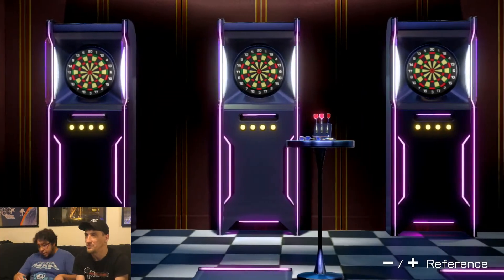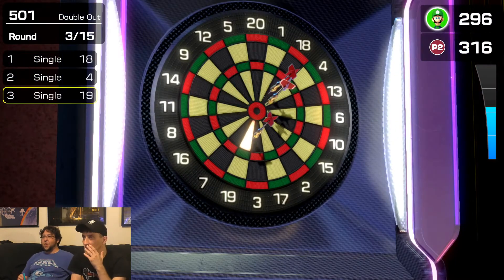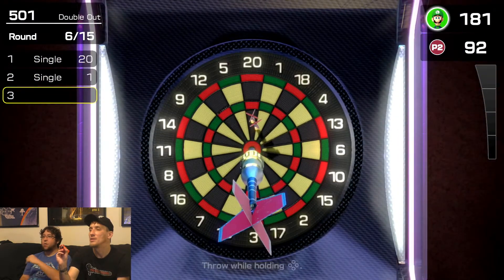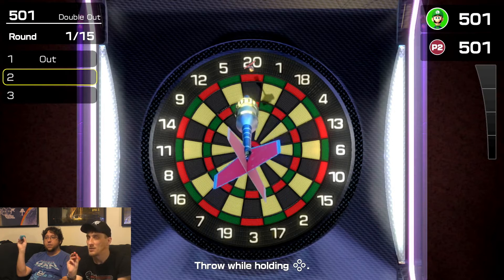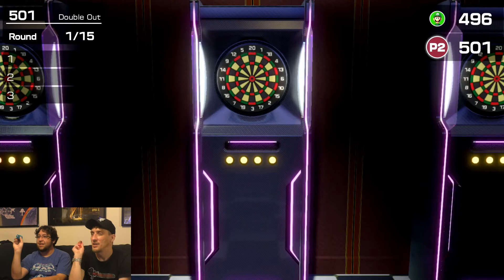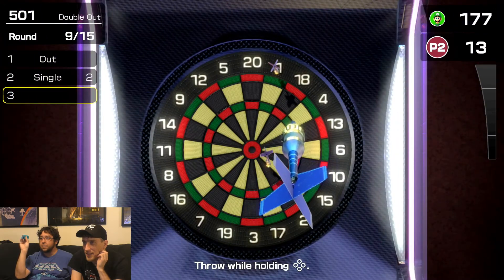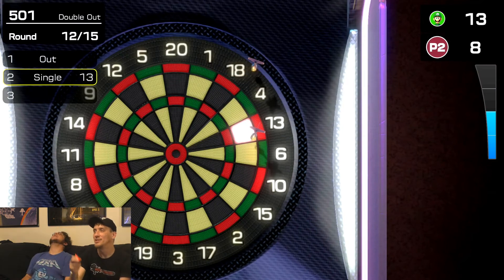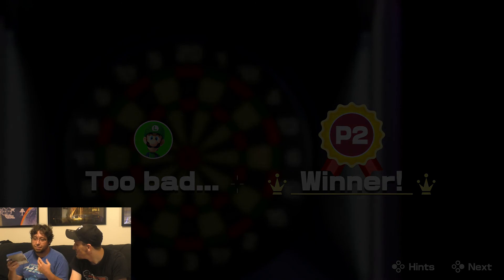Variant Plays: Clubhouse Games 51 Challenge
Josh Onimus & Shawn Kelley sit down for another challenge! The boys put up a game each in a contest of one of their favorite games on the new Clubhouse 51 title on the switch, and that is Darts! Clubhouse Games: 51 Worldwide Classics, known as 51 Worldwide Games in Europe and Australia, is a party game developed by NDcube and published by Nintendo for the Nintendo Switch. The game is a successor to Clubhouse Games for the Nintendo DS and is a compilation of card, board, and parlor games from around the world. It was released on June 5, 2020. As of June 30, it has sold 1.03 million copies worldwide.